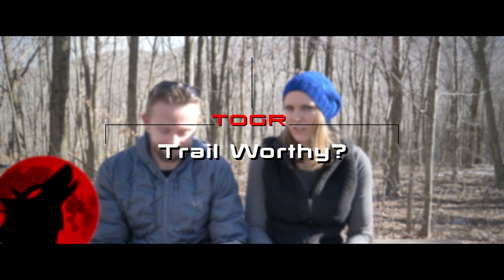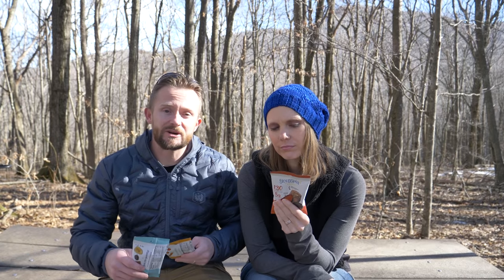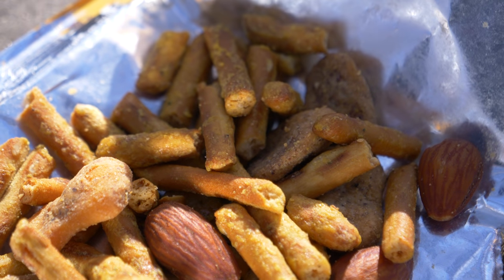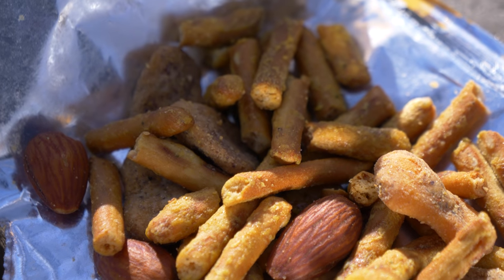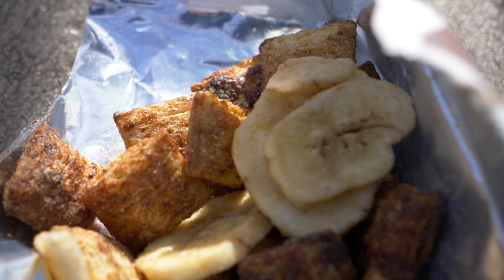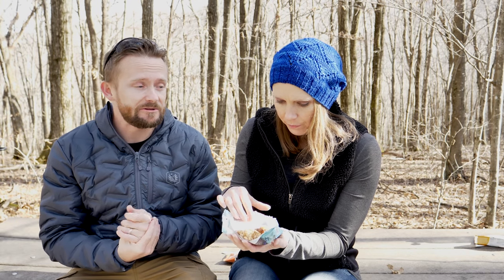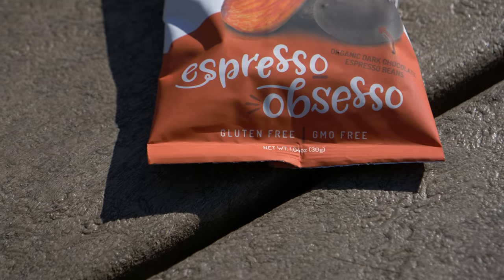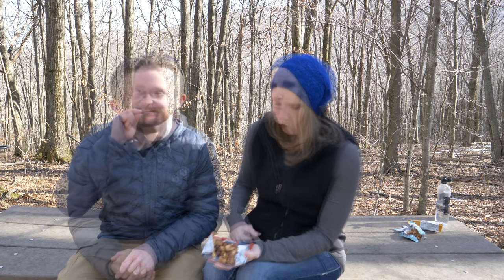Youtopia Snacks - Camper's Cafe Review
Camper's Cafe has returned with a new episode, this time featuring a number of Youtopia Snacks!  Will they blow us away or leave us disappointed?